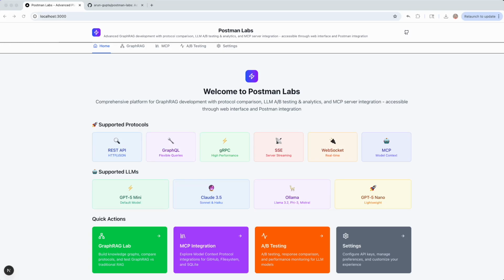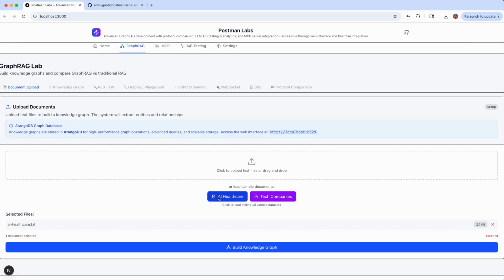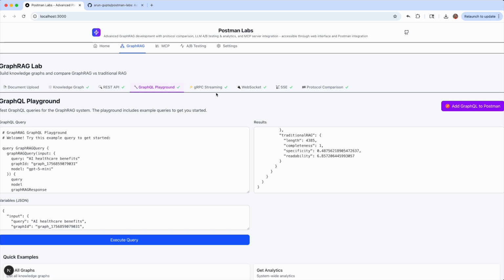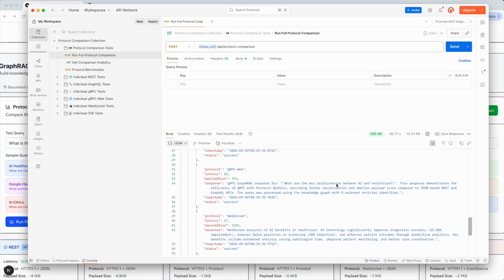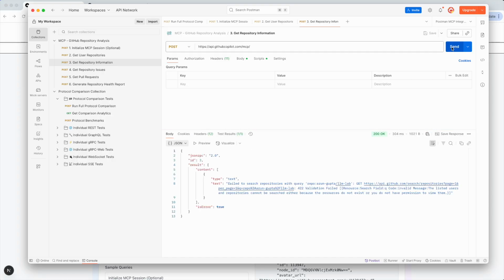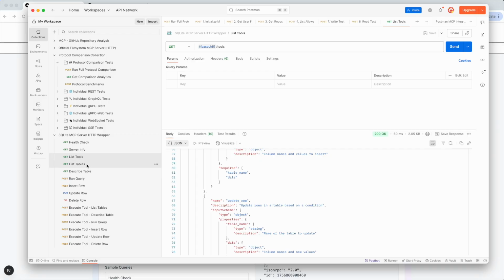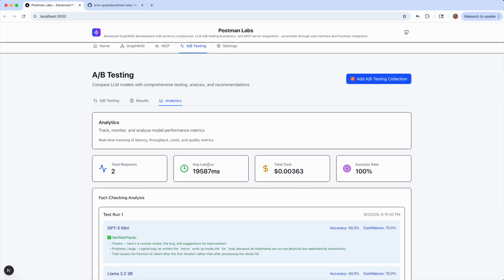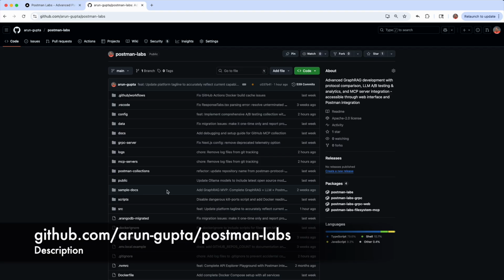LLMs A/B Testing with GraphRAG and MCP using web app and Postman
Have you ever wondered how you can perform A/B testing of LLMs? With GraphRAG? And add Model Context Protocol (MCP) to the mix, how does that work?

It shows how to compare OpenAI, Anthropic and a large variety of open source models such as Meta Llama using Ollama. You can test REST, GraphQL, gRPC, gRPC-Web, WebSocket, and SSE performance using GraphRAG. It uses ArangoDB as the backend graph database. There is also integration with GitHub (remote), local filesystem (official), and SQLite MCP server (using Docker, Inc container). All of these can then be installed as Postman collections for easy testing in your environment.